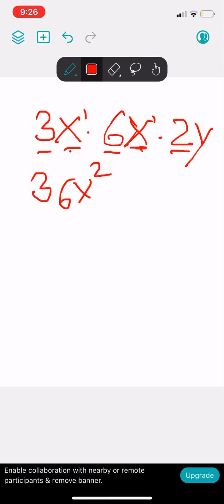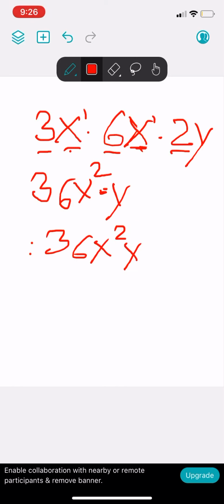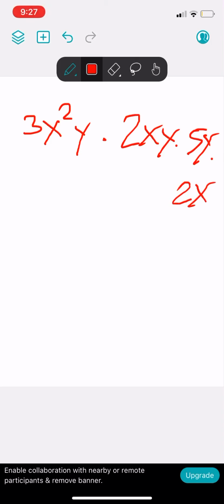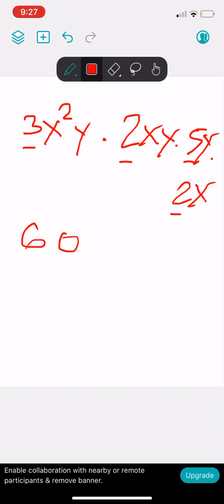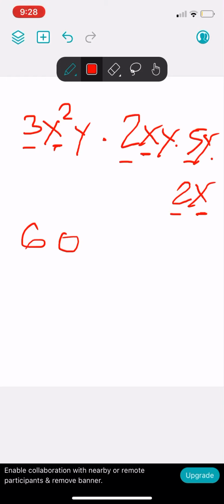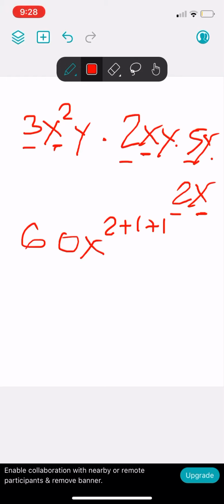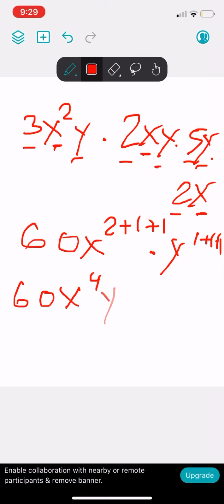Multiplying algebraic terms